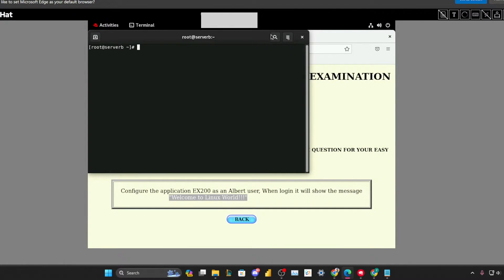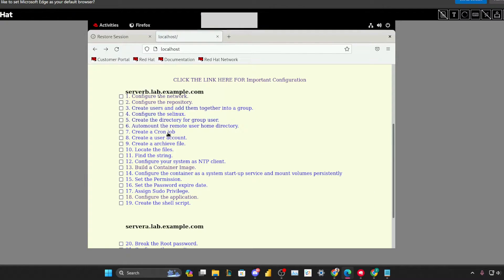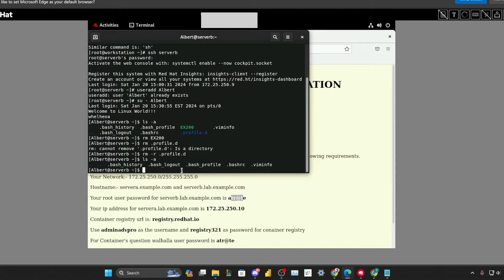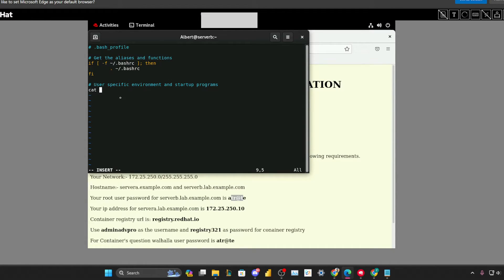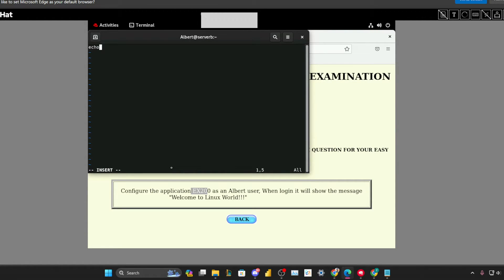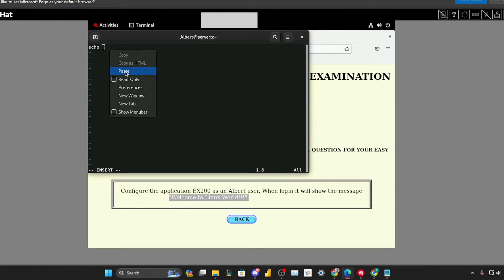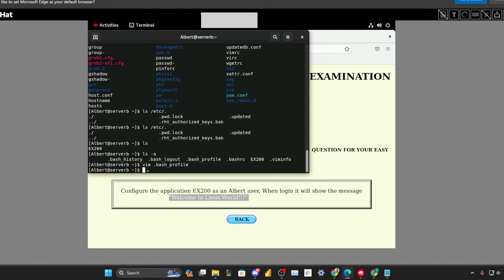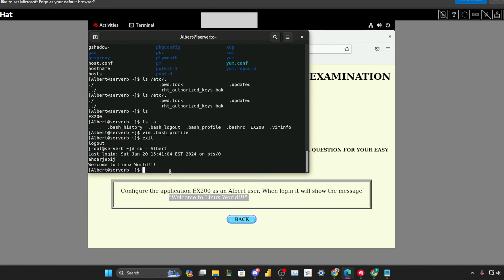RHCSA Exam Question , Create an application || how to print message at time of login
in this video we will see very easy question that is asked in rhcsa exam
its free marks dont miss out

Hire me for RHCSA exam